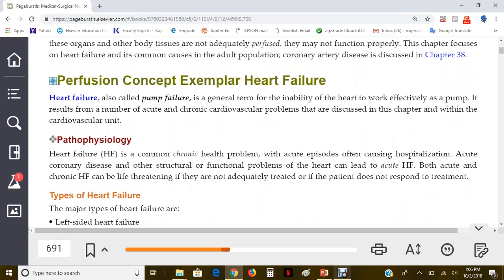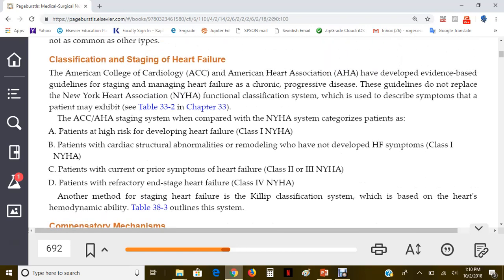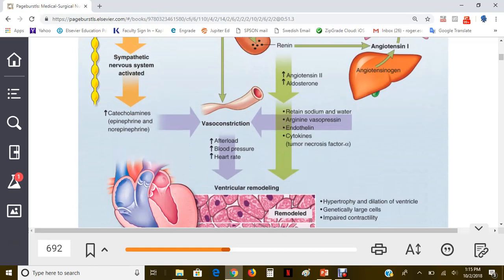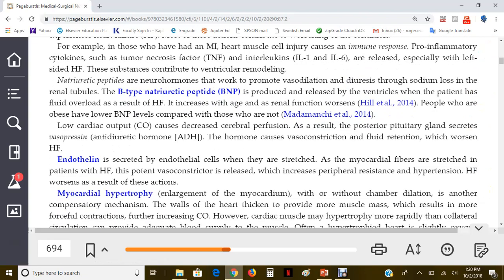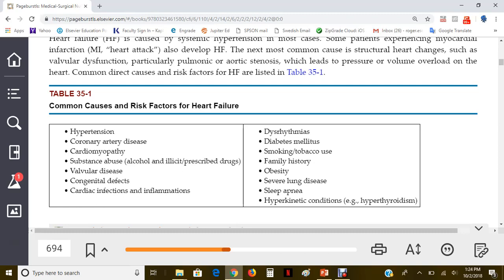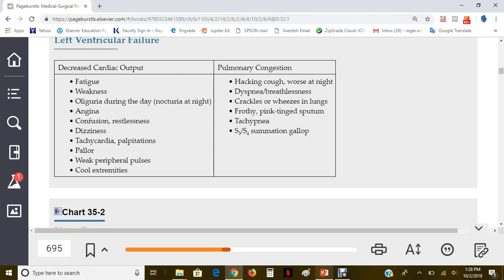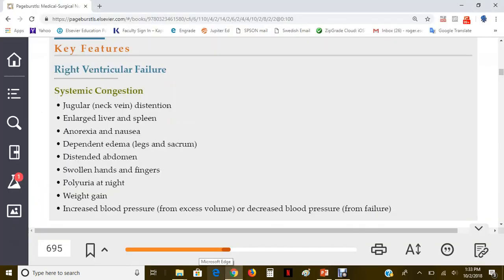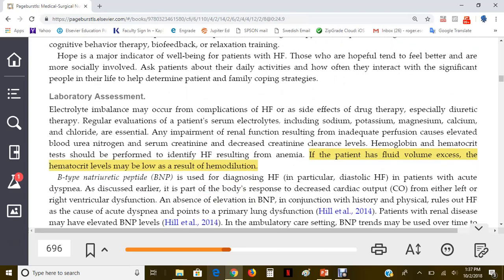#2 Perfusion Heart failure patho & SS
For NUR 104 Day A class